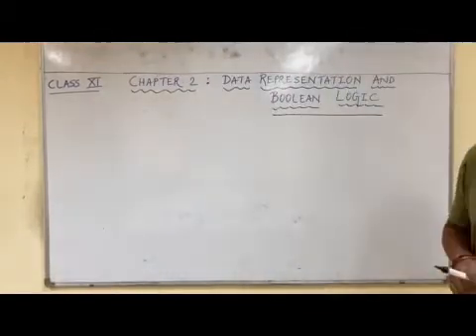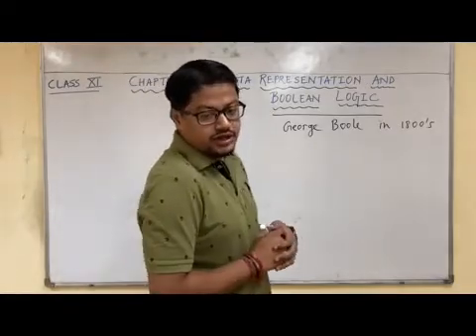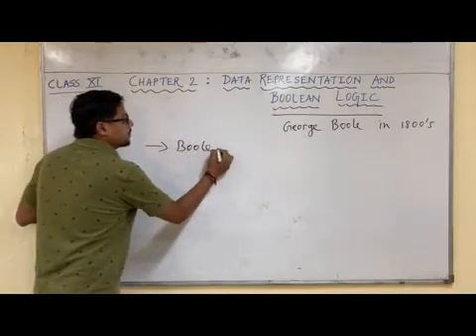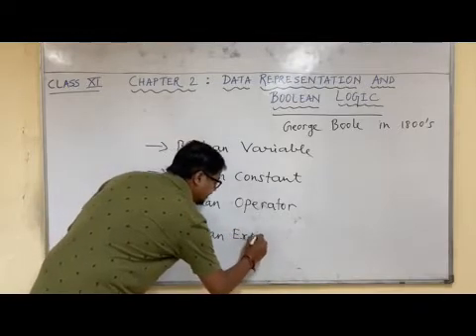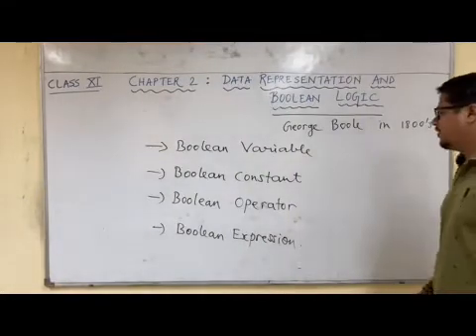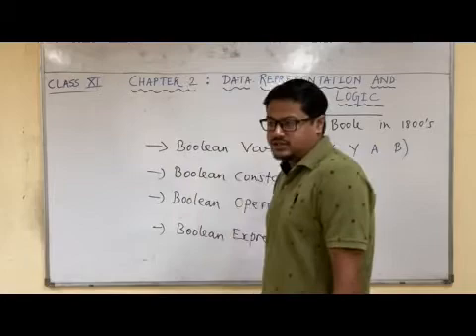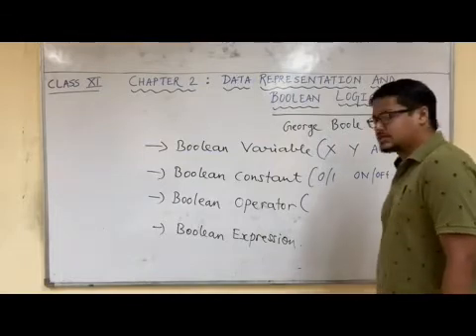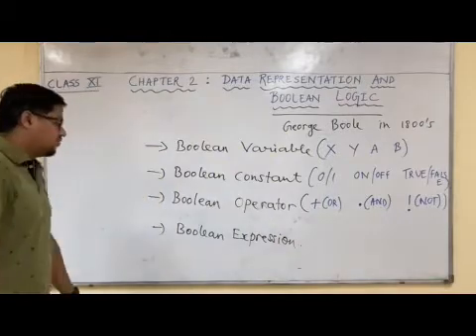XI C Sc Chapter 2 Introduction to Boolean Logic